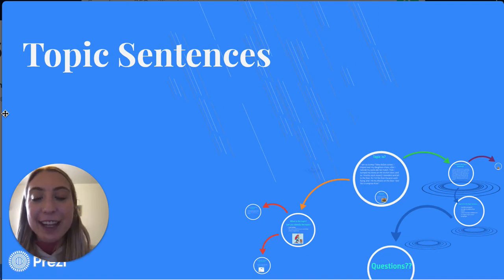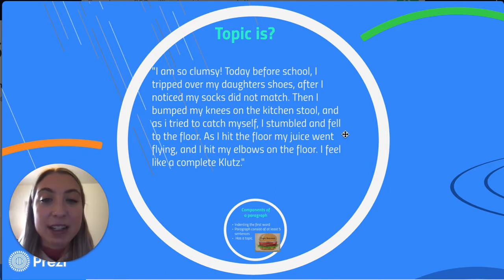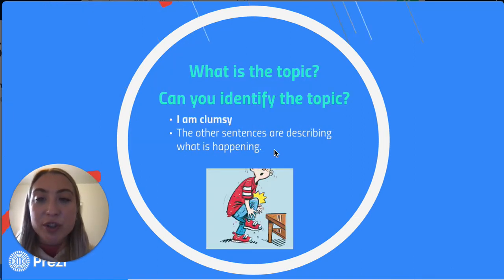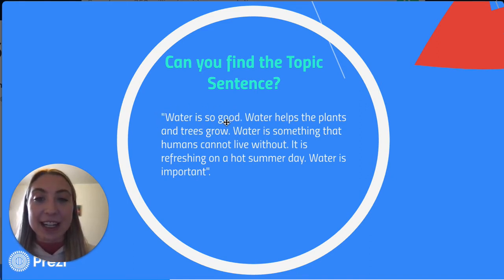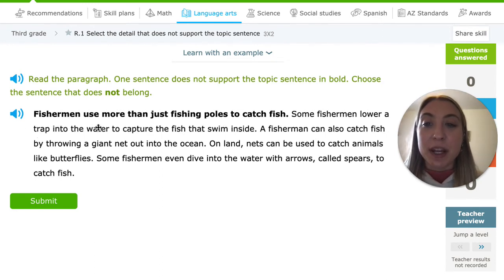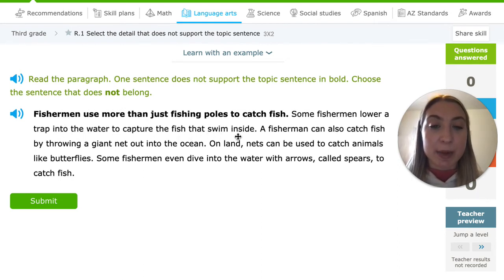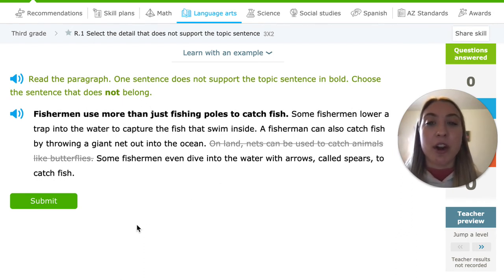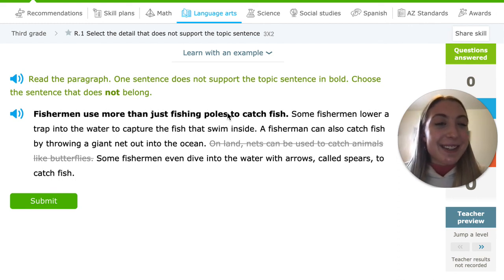4/21 Reading: Select the detail that does not support the topic sentence